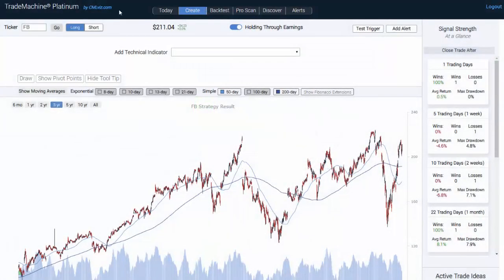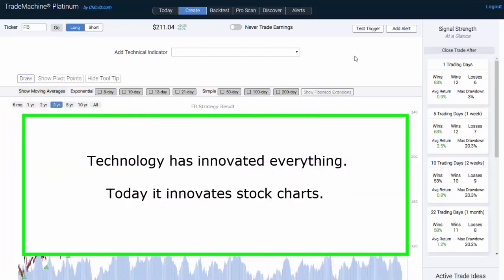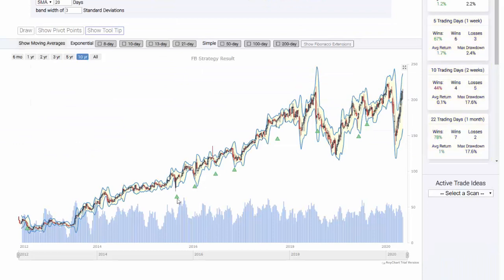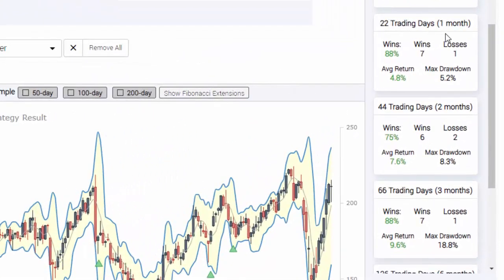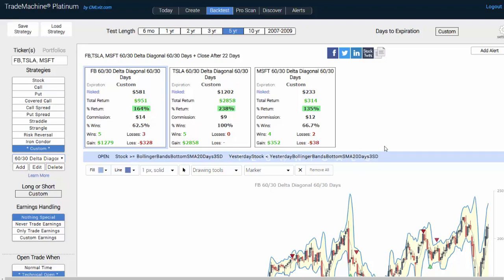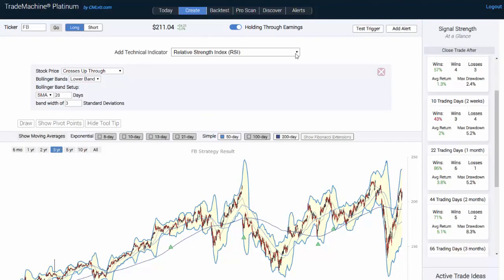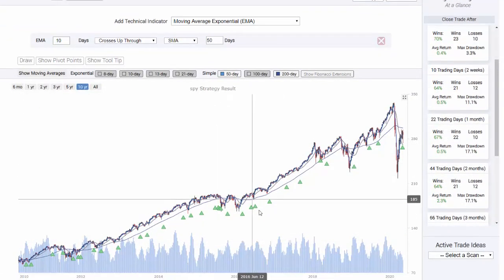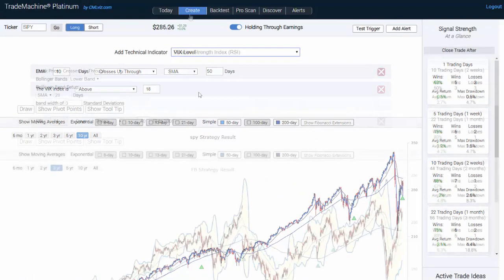Stock Technical Analysis Profit Builder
This is the technical analysis chart profit builder: As you drag and drop technical conditions onto your stock charts, it instantly displays the results of that technical (or combination of technicals) as a trigger over 1-day, 1-week, 2-weeks, 1-month, 3-months, 6-months and 1-year.

This uses the power of visual data and accelerated computing in real-time on a stock chart.

Building successful triggers should never have been a twostep process.

Looking at a chart and testing a chart should always have been an instantaneous and simultaneous endeavor.

Why eyeball the results? Our goal as traders is to profit.  Trading to profit and eyeballing don’t go together.

Those days are over.

A stock chart is a backtest -- it is historical data used to guide for the future.

It is not meant to be perfect, it is meant to help with probabilities.

Then of course, it must be the case that a stock chart is not just a visual representation, but a mathematical one as well.

This is, and as we build it out, will prove to be, as easy to use as your current charting package, but with 10-fold the power.

This is the simultaneous and instantaneous collision of building a technical trigger visually while testing it precisely.

This is the future of profiting from stock charts.

This is the future of profiting from option trading.